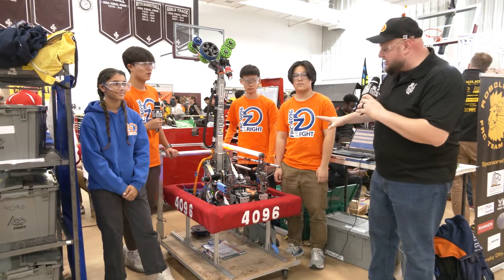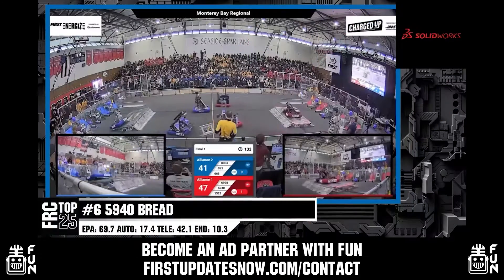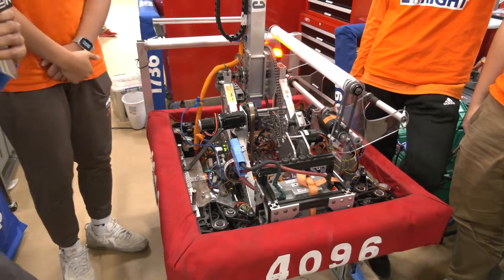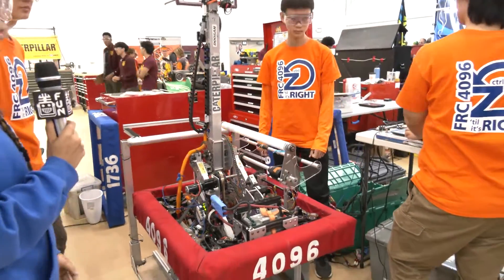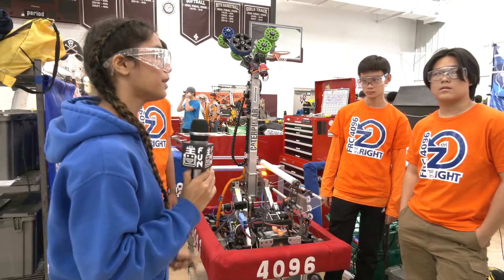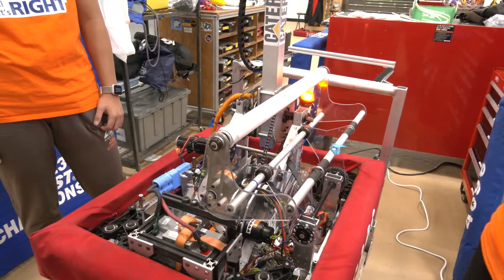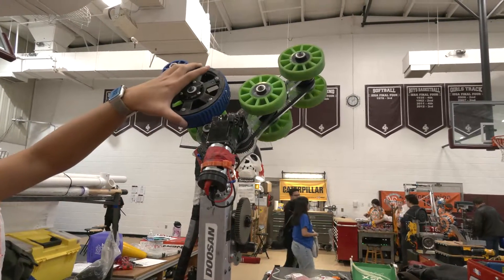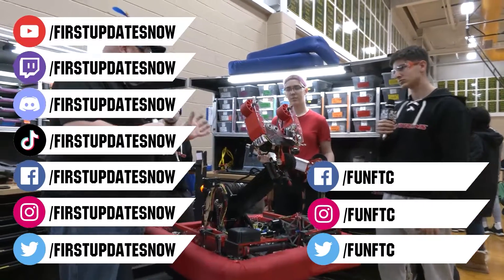Behind the Bumpers | 4096 CTRL-Z | World Champions | Charged Up Robot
Charged Up World Champions 4096 CTRL-Z made the perfect alliance partner. We really like their arm and claw and hear about additions made for the off-season on Behind the Bumpers.